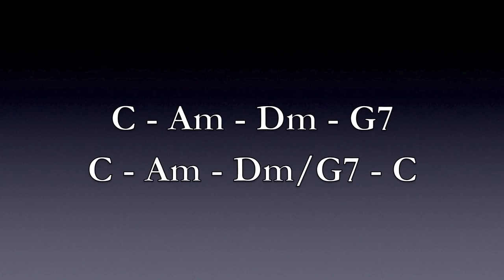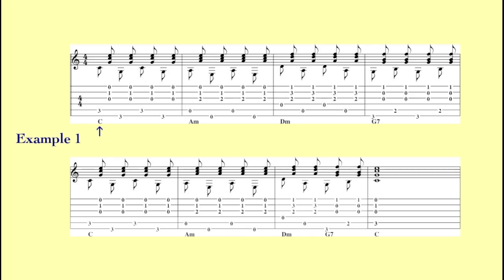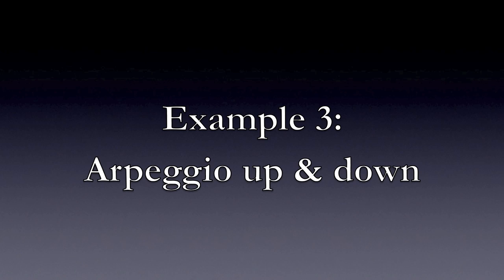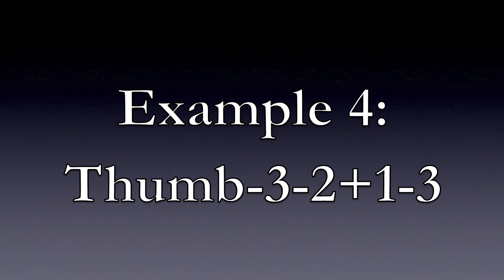Guitar Fingerpicking Examples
This video is a companion video to my 2007 production "Rough Guide To Fingerpicking". In this video I'm using a simple C-Am-Dm-G7   C-Am-Dm/G7-C chord sequence to demonstrate the picking patterns. Each live action sequence is followed by a breakdown of the picking pattern using slow motion animation of music and tablature. There are 6 fingerpicking examples in the video which, for the best effect, should be watched in HD mode and full-screen.

You can find a free, downloadable 30-page booklet called "Fingerpicking The Guitar" - a PDF document -  to accompany this video, on my website at: